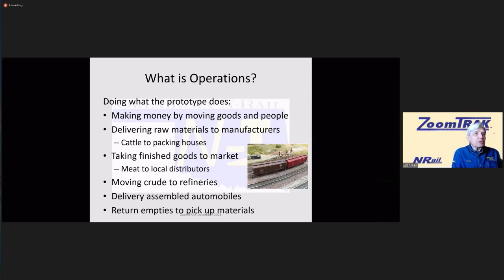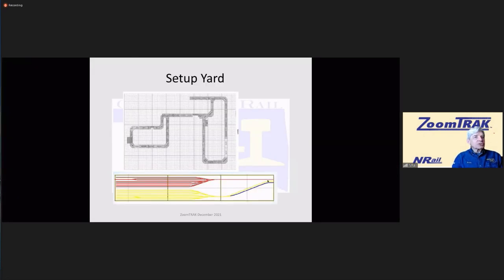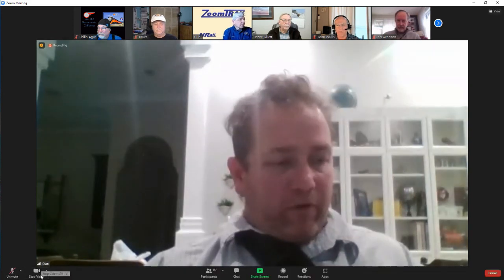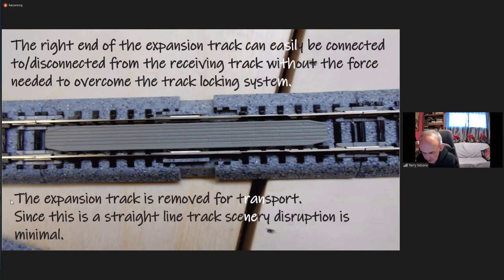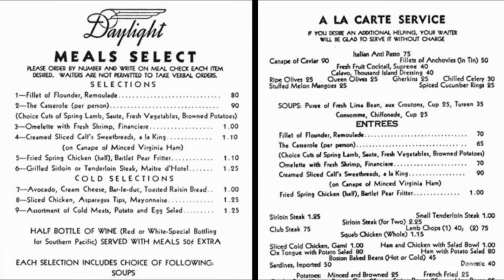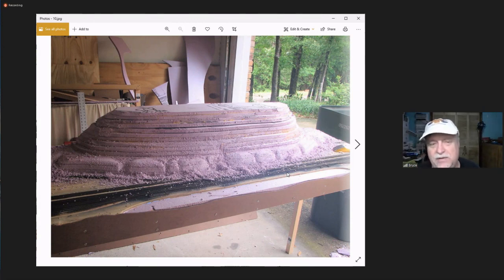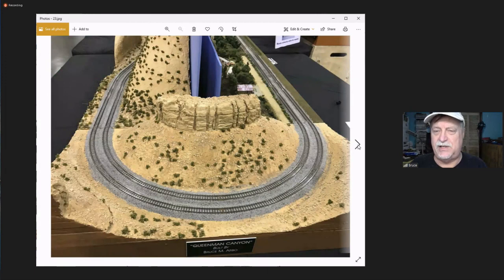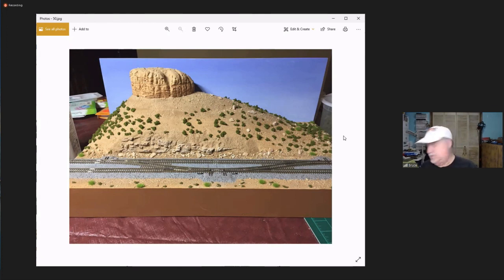December 2021 ZoomTRAK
00:00      Introduction by Host Steve Gillett
02:00      Introduction to Operations on Modules by Bruce Alcock
15:37      Jacksonville Terminal Co. by Stan Brooks
25:23      Talkin' T-TRAK Expansion at Angles by Terry Moore
32:54      Southern Pacific Daylight by Kato USA
38:47      Foam Scenery Sculpting by Bruce Arbo
1:06:31  Wrap up and Q&A